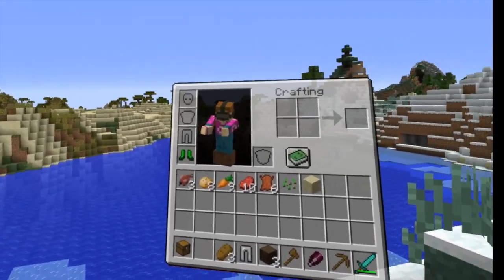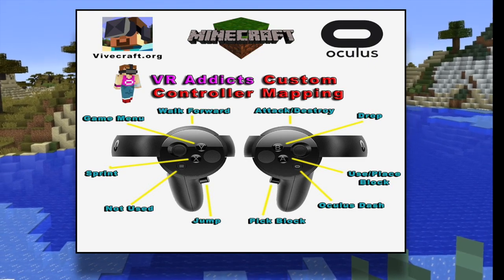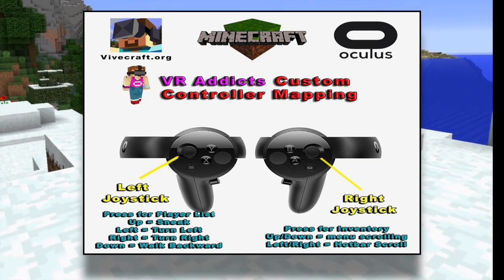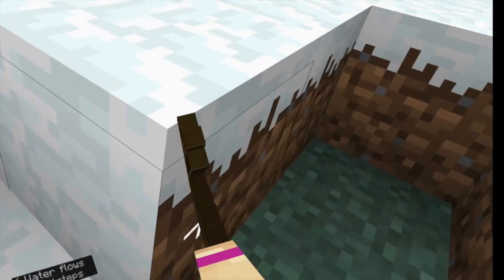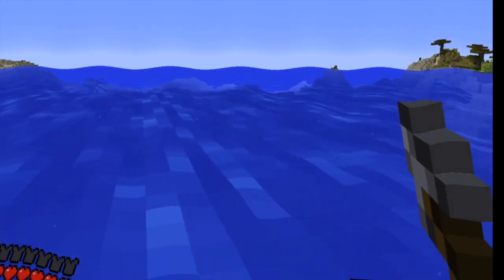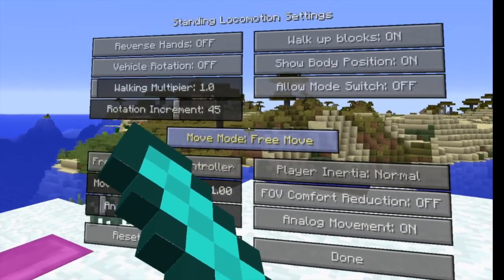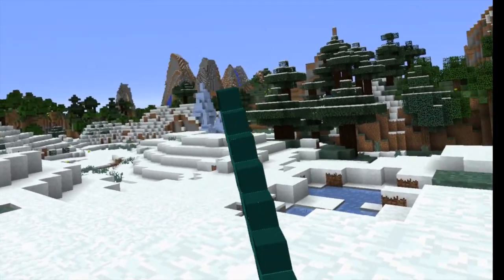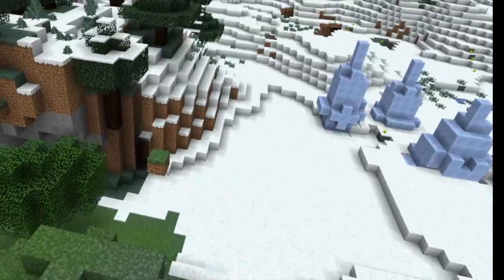Oculus Rift Cv1 - Touch Controller Custom Settings Minecraft Java1.12.2 - How To Series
I show how to customise the Controller settings for the Oculus Touch CV1 Virtual Reality headset with vivecraft.org Minecraft VR Mod.

I play Survival Java Minecraft in Virtual Reality using an Oculus Rift Virtual Reality headset and a minecraft mod called vivecraft.org that lets me immerse myself in Minecraft as if I was really there, everything is life size.

This channel is family friendly.